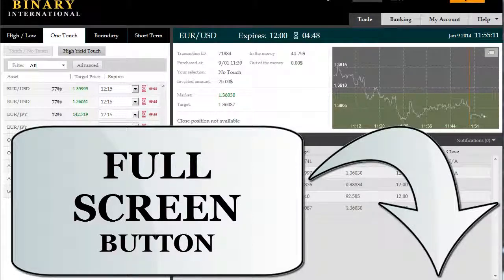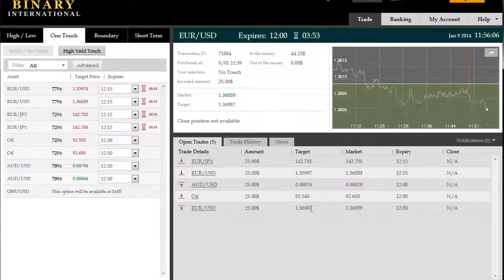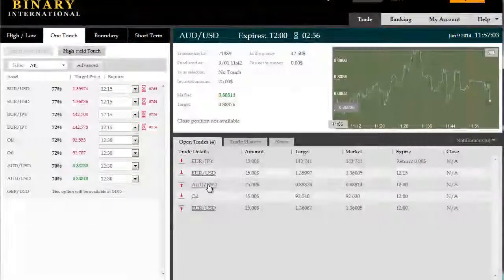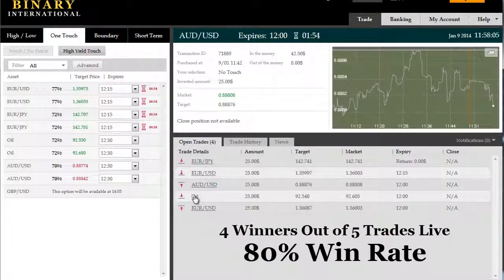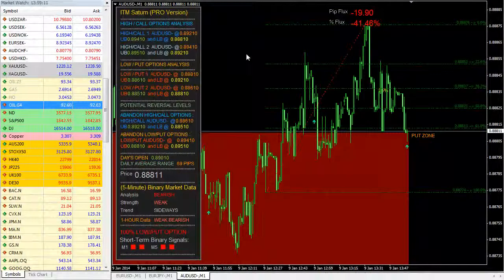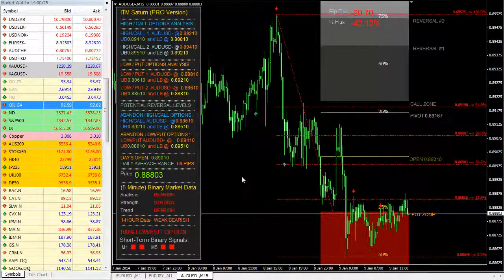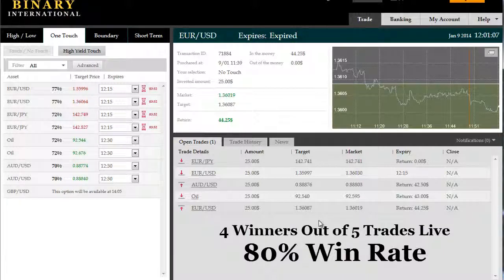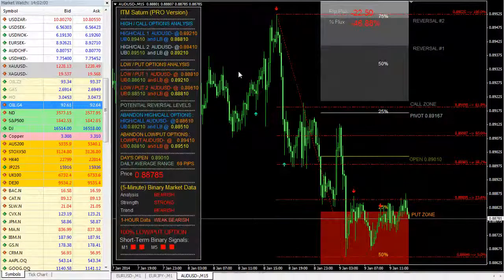Free Binary Options Trading Software Hits 80% Win Rate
ITM Financials lastest binary options trading software is hitting at over 80% in this training video alone. See how binary options trading is done with ease as ITM Financial launches Saturn PRO v 1.0 on the binary options trading market. Get a free copy here..